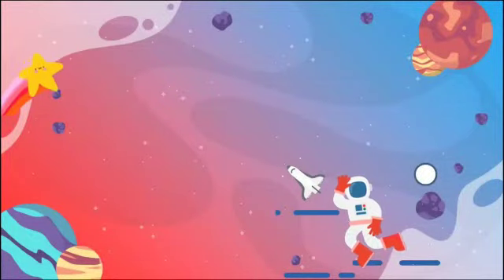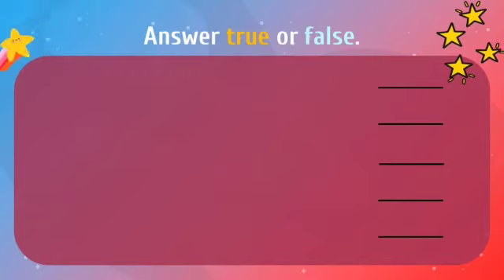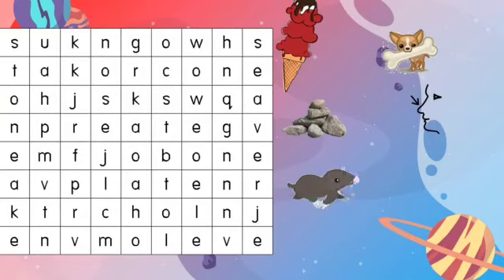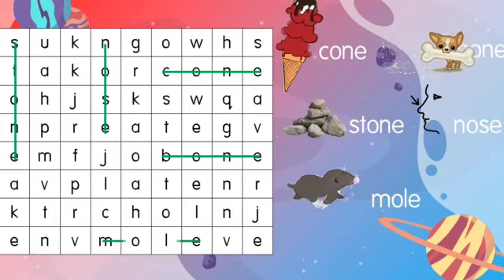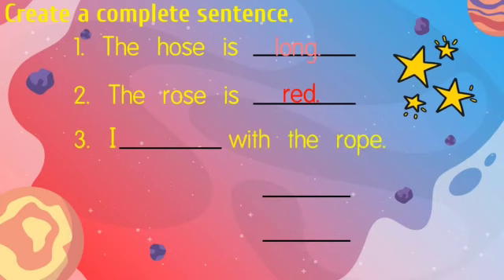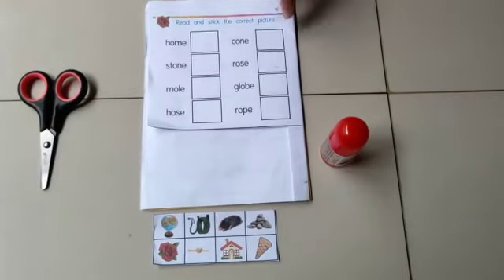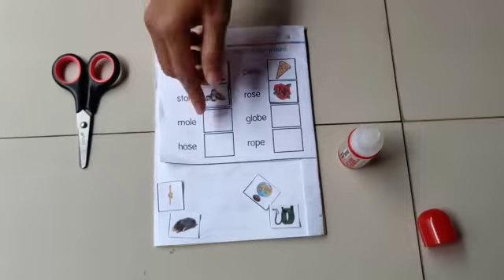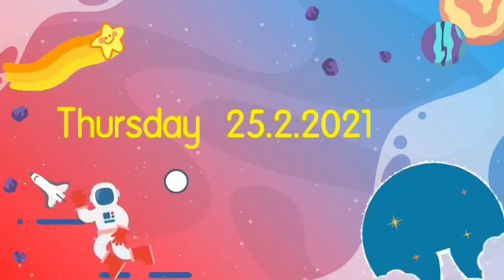o-e sound for Kindergarten